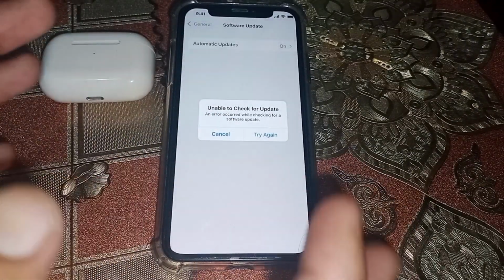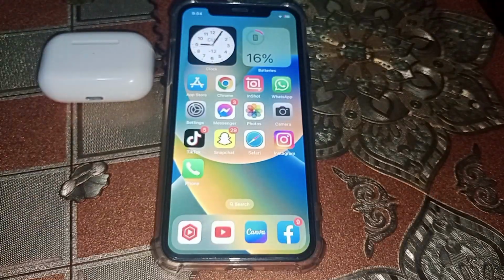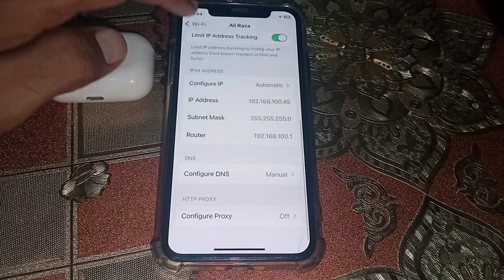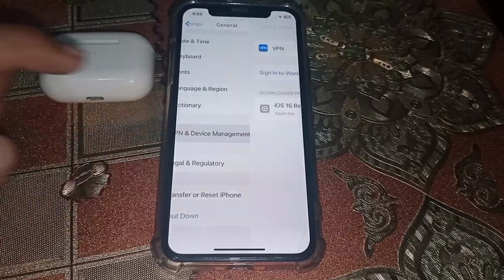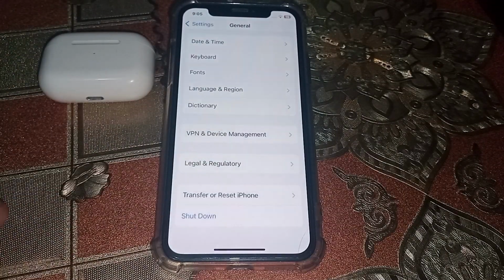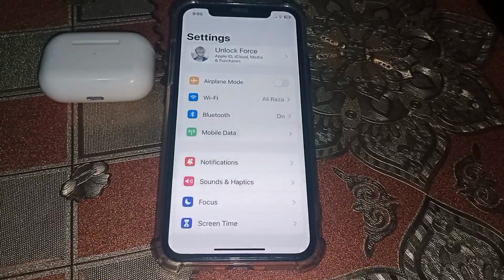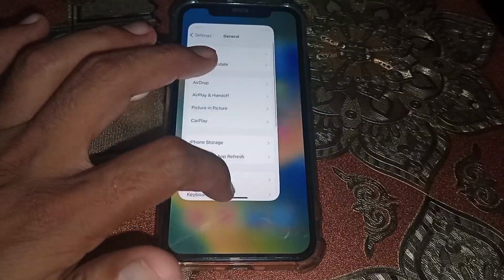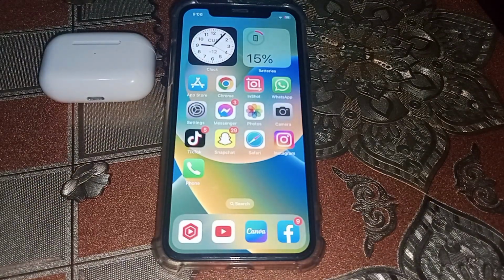Unable to Check for Update an error occurred while checking for a software update | iPhone | iOS 17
After watching this video you will be able to know " Unable to Check for Update an error occurred while checking for a software update | iPhone | iOS 17 ". So get rid of this problem and enjoy your device.